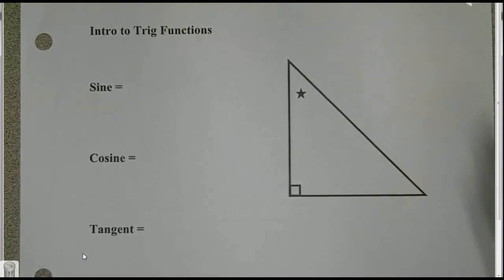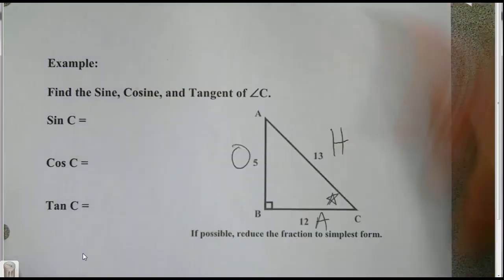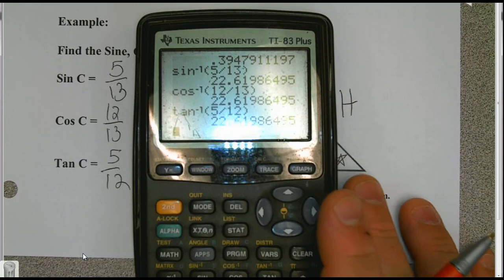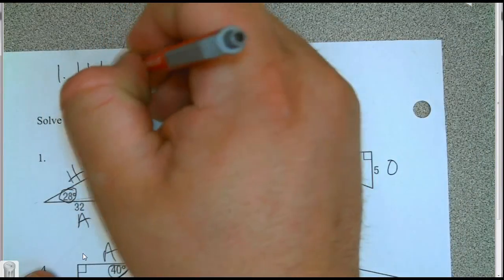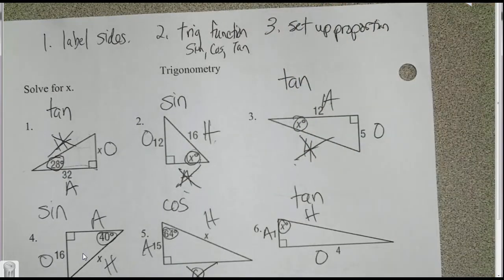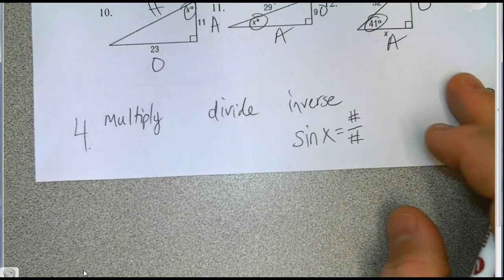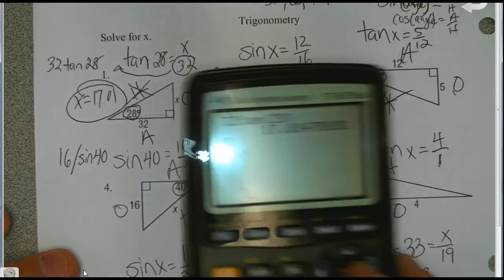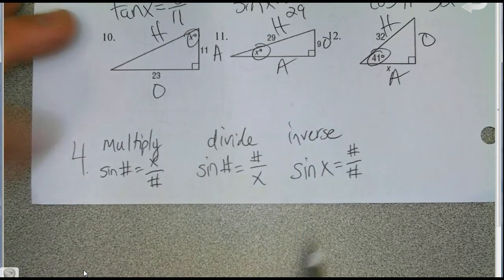Geometry Unit 8 Trigonometry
Day 4:
Trigonometry
Class Video:  Youtube:  DisneyNerdDad, Geometry Unit 8, Lesson 4
WB pages Page 211 1-14  Advanced  Page 213 1-7
TAKE HOME QUIZ for UNIT 8(Quiz #2)
BONUS:  SOL PACKET for RIGHT TRIANGLES (will replace a quiz grade if better)